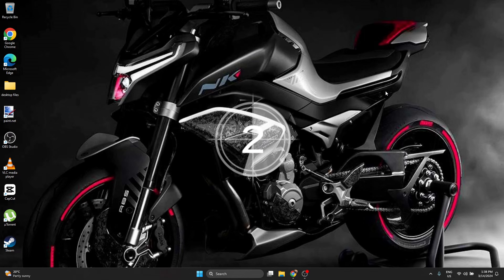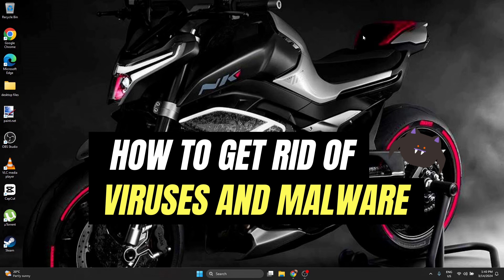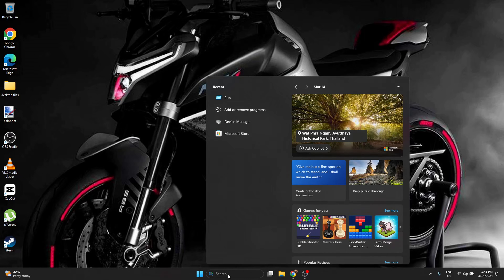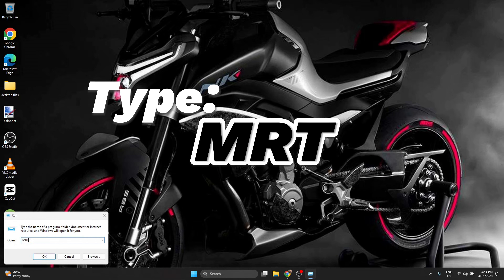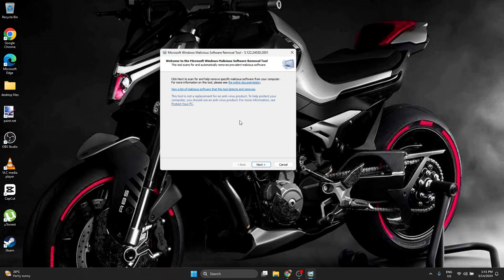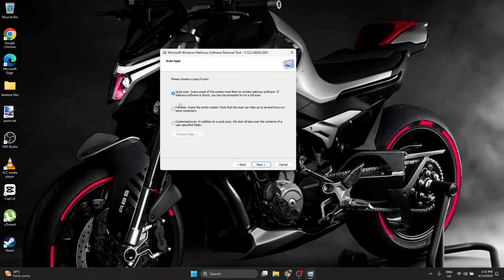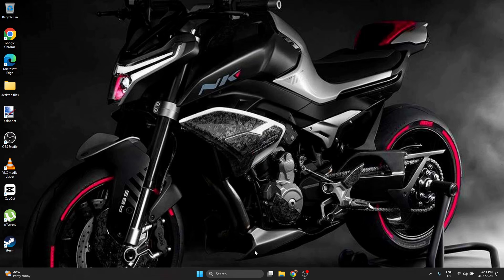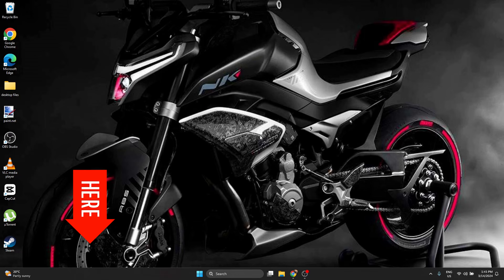Quick PC Tips Ep3: Make Windows PC FASTER 2024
Your PC, laptop or computer started to freeze or to move slow? Search no more, I have the solution for you.
In this episode of Quick pc power tips, you will learn in 2024 how to easly and free remove or clean Viruses and Malware from your PC, computer, laptop.
In this series of videos you will learn to make your computer laptrop or PC faster, secrets that  nobody tells you, I will gather them and put them in this series for 2024.
Make your PC faster, Very easy to learn.